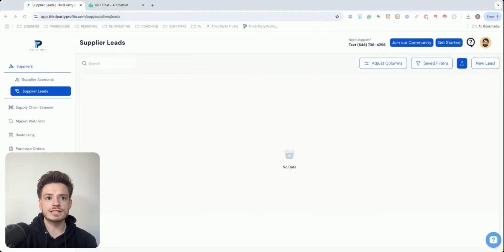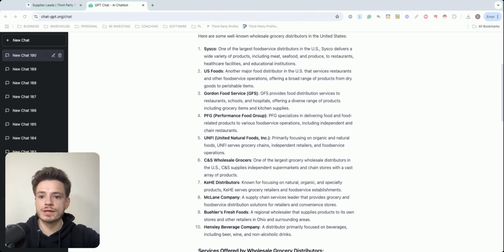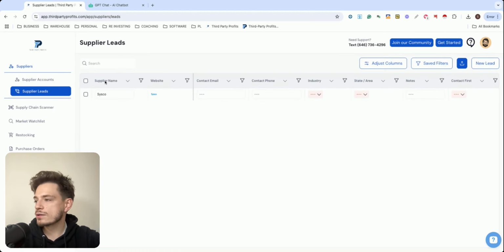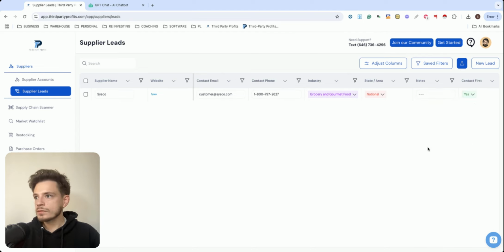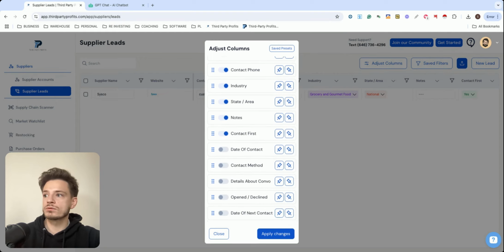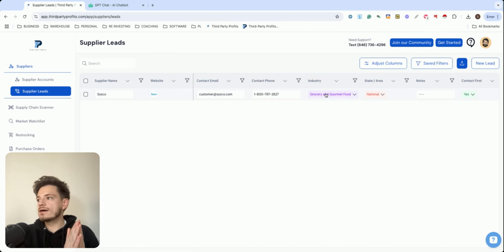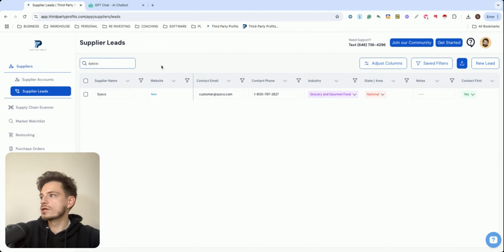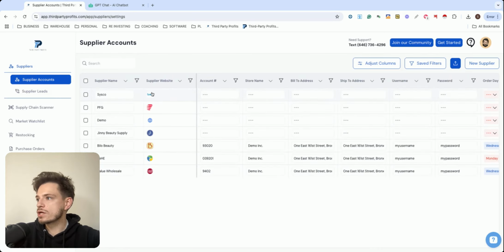Lesson 2 - How to Find Wholesale Suppliers & Create A Leads List